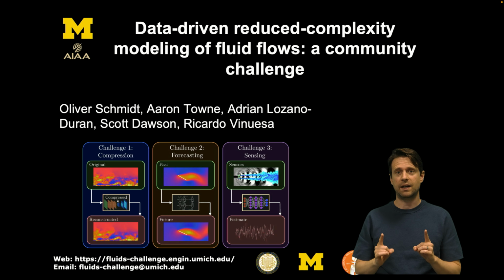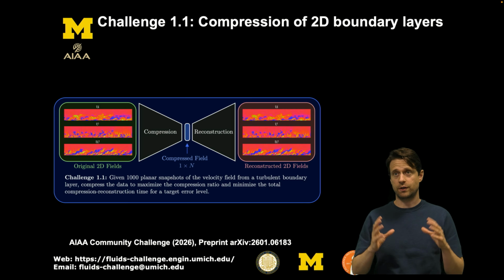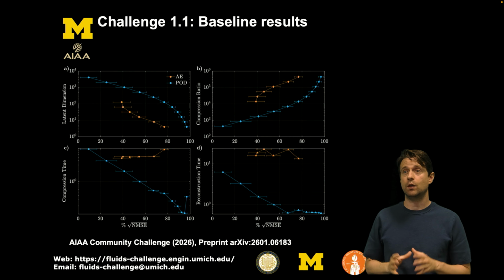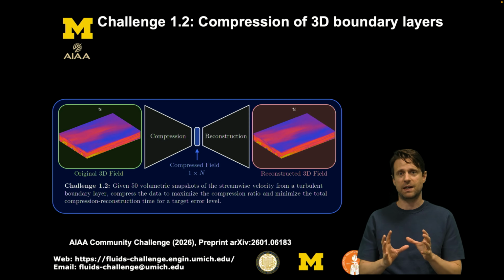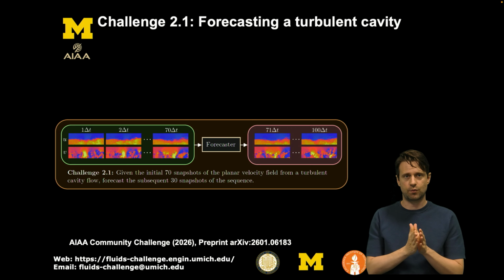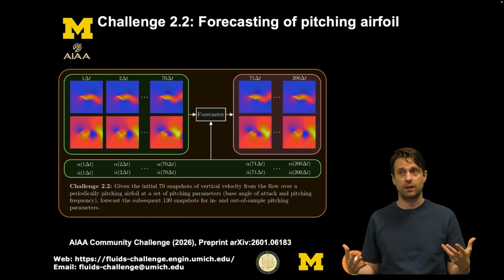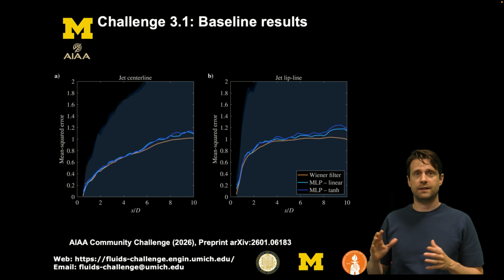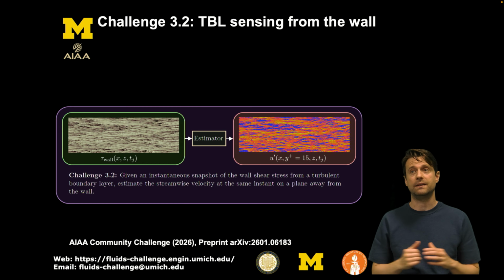U-M Aero Faculty Lecture: Ricardo Vinuesa on Data-driven reduced-complexity modeling of fluid flows.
University of Michigan Associate Professor Ricardo Vinuesa introduces new community challenges designed to create shared benchmark datasets for applying machine learning methods to fluid mechanics research. The challenges include three core areas, compression, forecasting and sensing, with test cases ranging from 2D and 3D boundary layers to cavity flow, pitching airfoils, jets and turbulent near-wall flow. Viewers are invited to build on the provided baseline methods and develop more effective approaches for reduced-order modeling, flow prediction and reconstruction from sparse measurements.